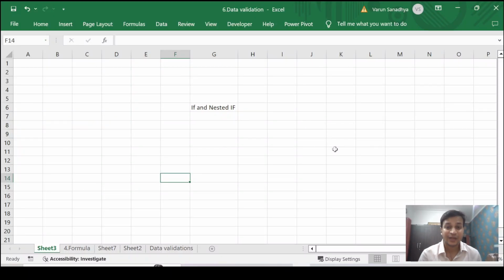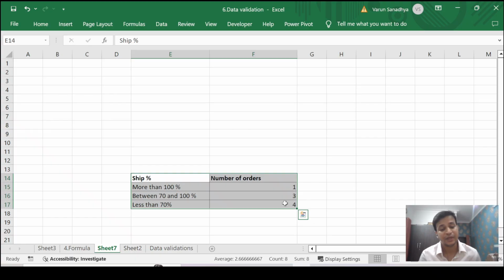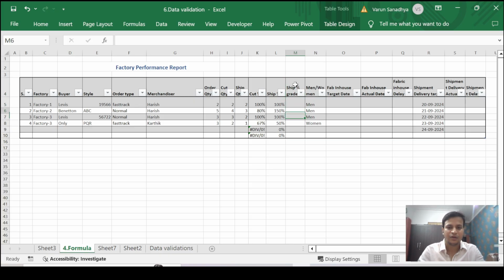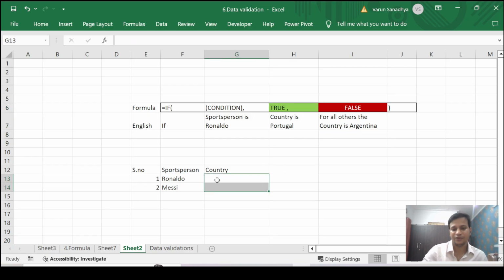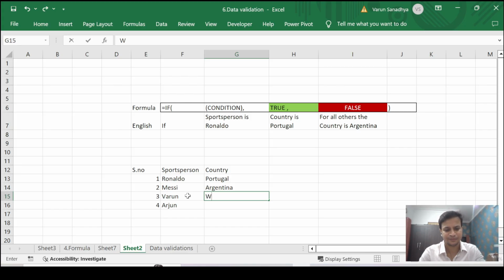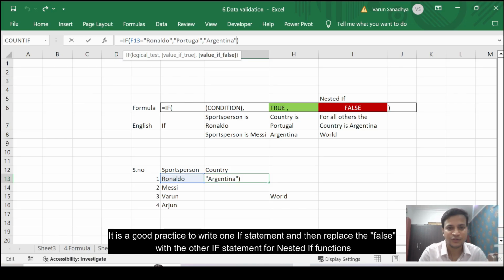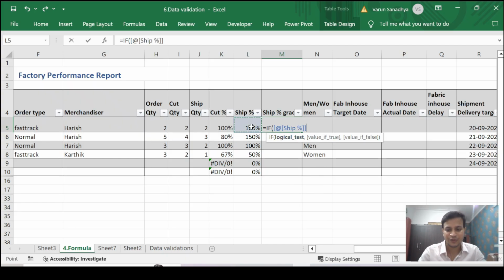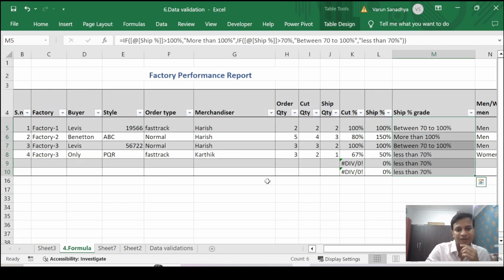7. IF and nested IFs (multiple conditions) formula in excel : comprehensive guide - Part 1/2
In this video we discuss the most important function in excel : If and nested if. This is the first video out of two videos which will cover the entire formula of IF with multiple conditions from simple implementations to complex ones.  There is explanation with simple example and then a practical implementation on a manufacturing supply chain use case. We recommend to watch both the videos for a complete understanding of IF and nested IF functions.